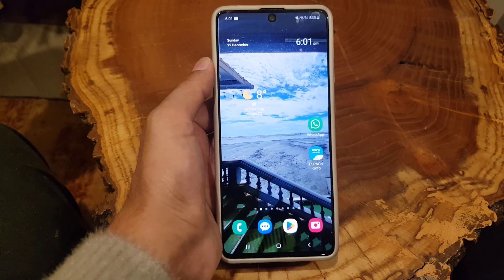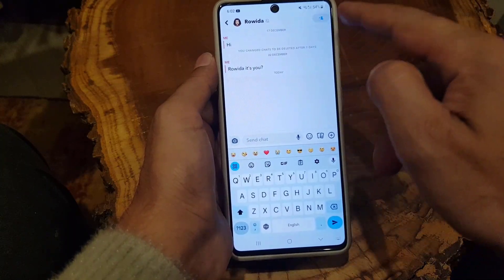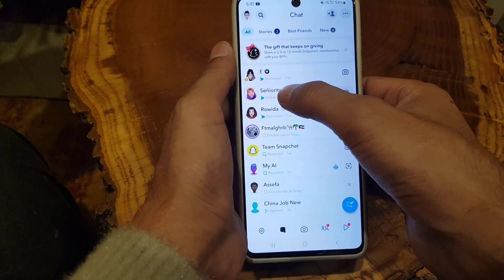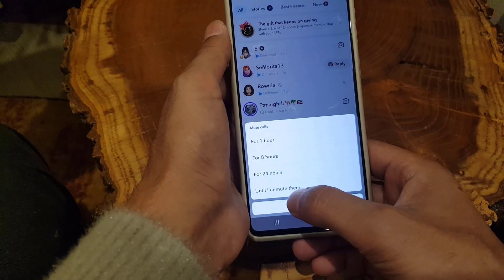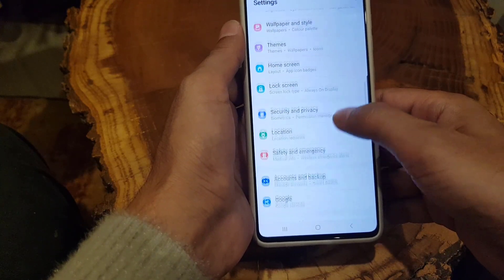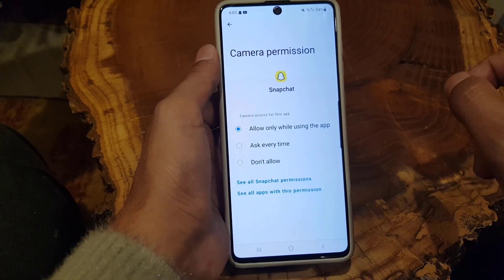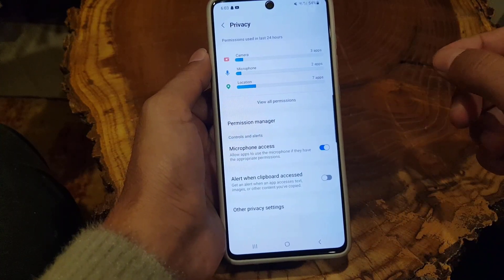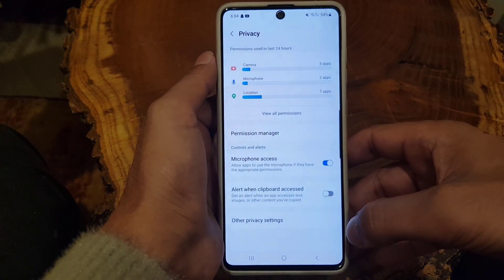How to Turn off Snapchat Calls { Audio & Video Calls }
Want to disable audio and video calls on Snapchat? In this quick tutorial, I’ll show you how to turn off Snapchat calls and stop unwanted call notifications on your Android or iPhone.

🔹 What You’ll Learn:
✅ How to disable Snapchat voice and video calls
✅ How to mute call notifications on Snapchat
✅ How to manage Snapchat call settings for privacy